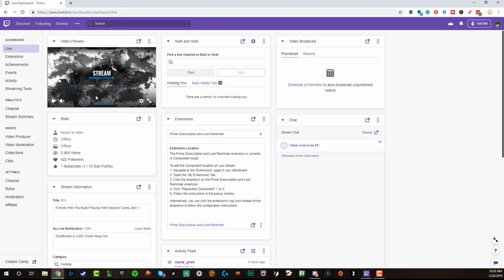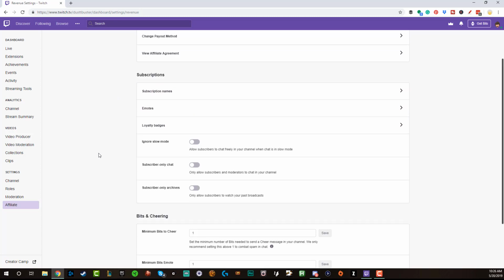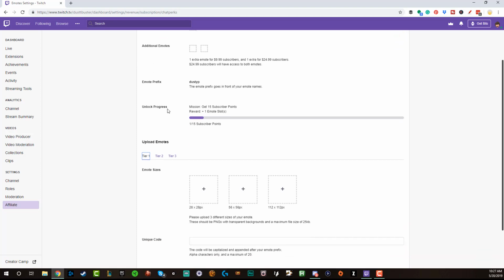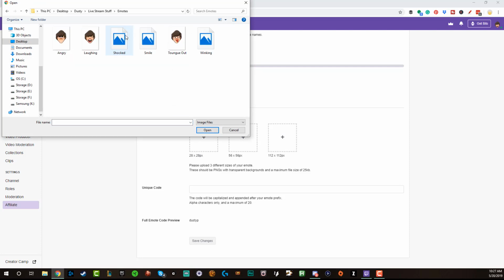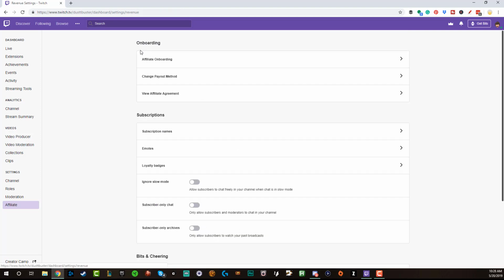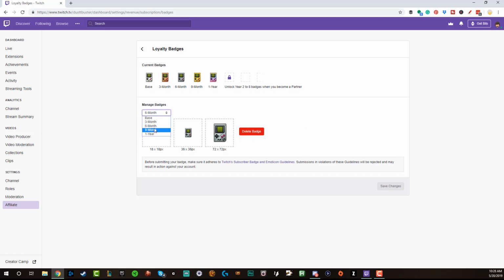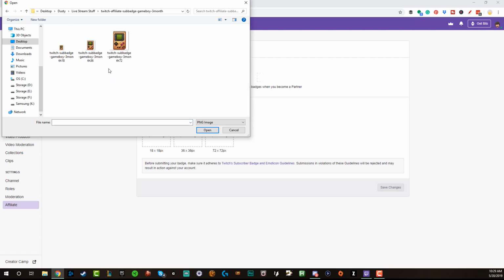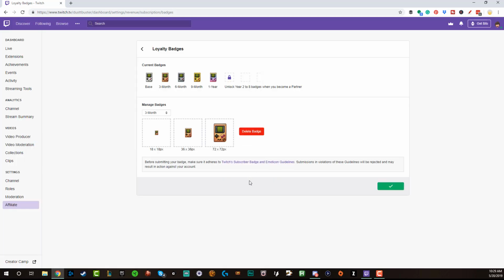How To Upload Emotes and Sub Badges To Twitch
dmporter74